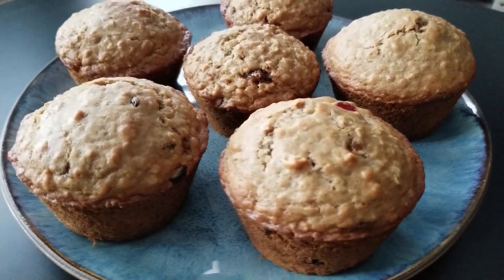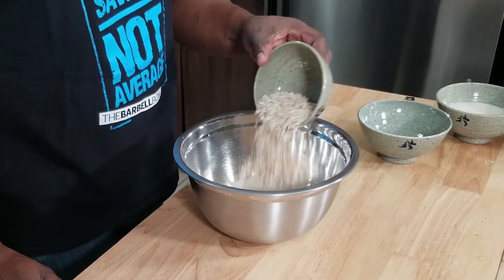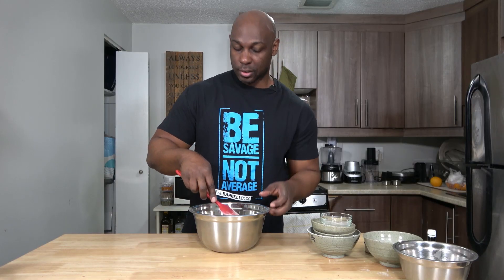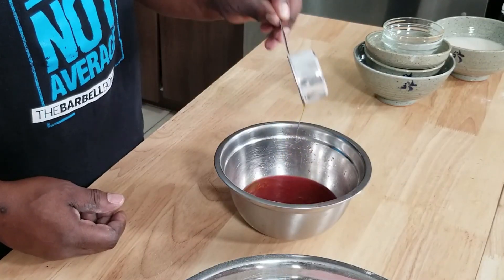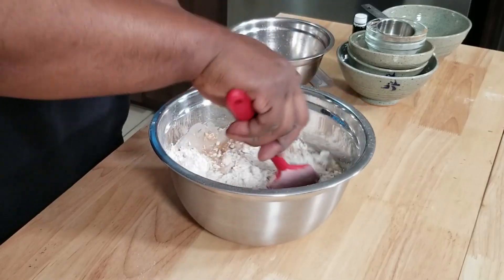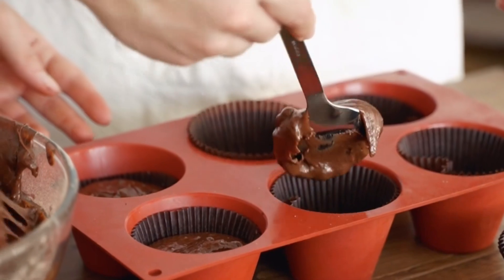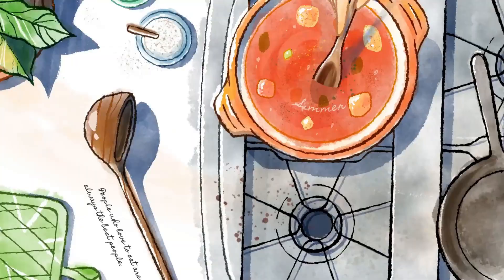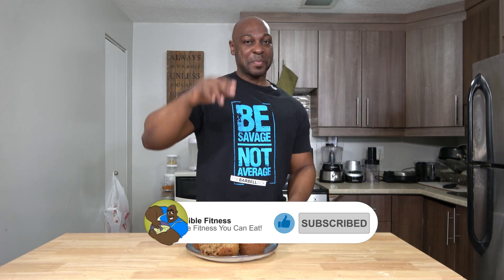Orange Juice Muffins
In this video, learn how to make delicious blood orange muffins with this easy recipe. These moist and flavourful muffins are perfect for breakfast or as a sweet treat. Follow along as I walk you through the simple steps to create these citrusy delights. Whether you're a baking pro or just starting out, this recipe is sure to impress your friends and family. Try making these blood orange muffins today and elevate your baking game!

Ingredients:
2 cups (280g) - All Purpose Flour
1 cup (110g) - Quick Cook Rolled Oats
2 tsp - Baking Powder
1/4 tsp - Baking Soda
1/2 tsp - Salt
1 tsp - Ground Cinnamon
1 cup (155g) - Brown Sugar
Zest of 1 Blood orange
1 cup (200ml) - Almond Milk
1 tsp - Vanilla extract
1/4 cup (55ml) - Olive Oil
3/4 cup (125ml) - Blood Orange Juice (approx. 2 small oranges)

Optional:
1/2 cup (46g) - Dried Cranberries

Recipe:
00:00 - Introduction
00:12 - Dry Ingredients
00:59 - Wet Ingredients
01:28 - Combine Everything
01:55 - Baking
02:33 - The Final Results